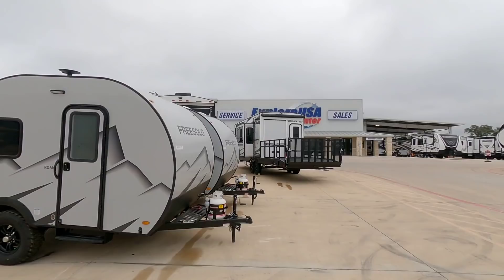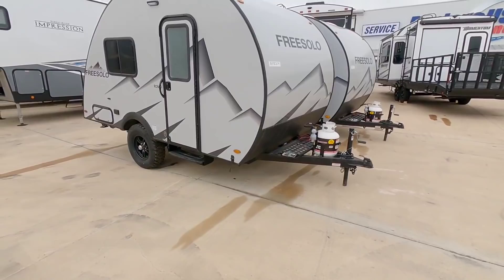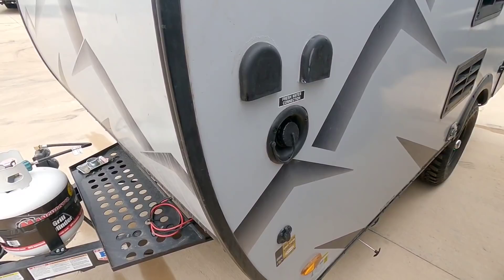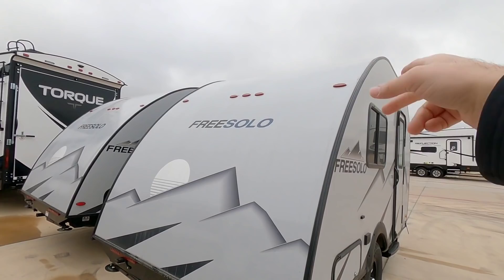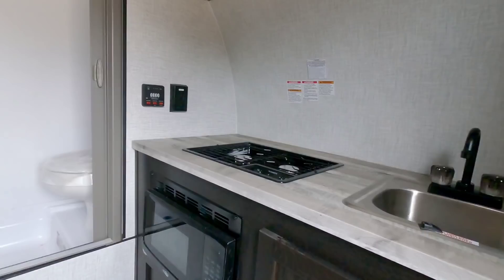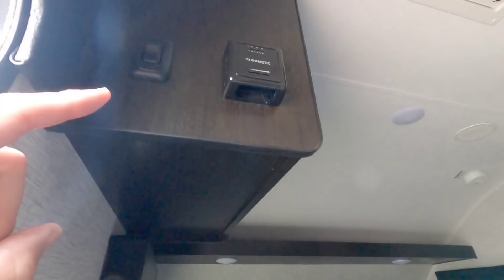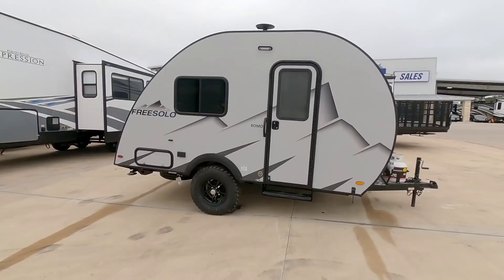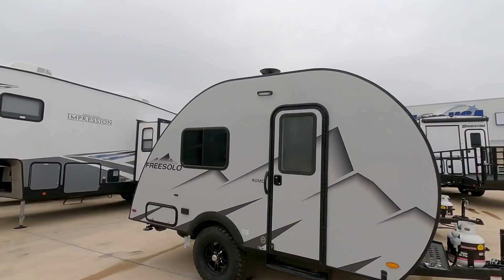Tiny and LOADED Super compact Travel Trailer RV! Easily Towable! Freesolo ROMO